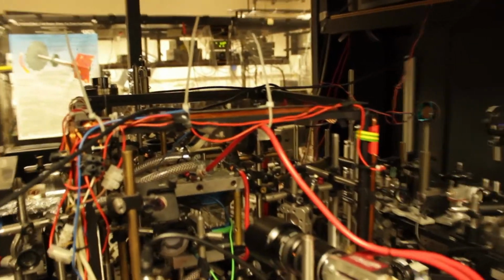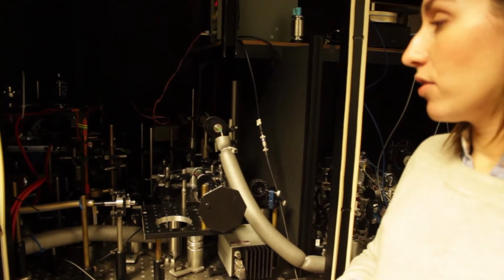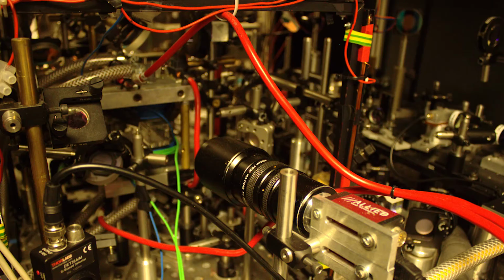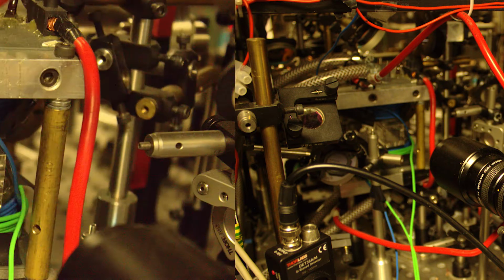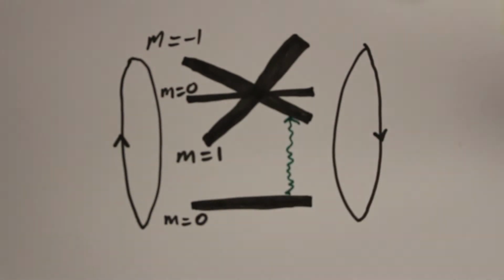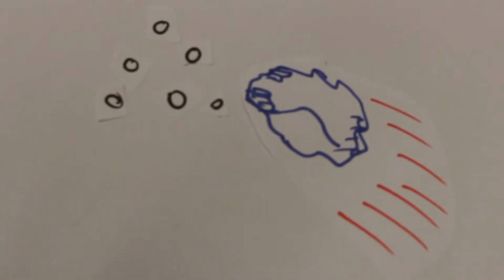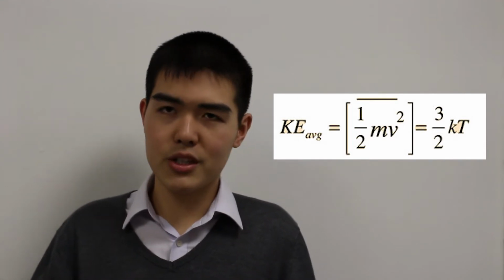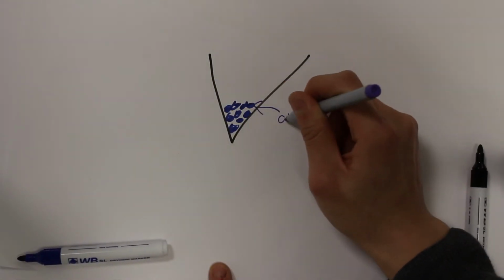Jade & Steven chat Ultracold Atoms with Michela!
Jade & Steven visit the UCL Physics & Astronomy Laser Cooling lab with Michela!